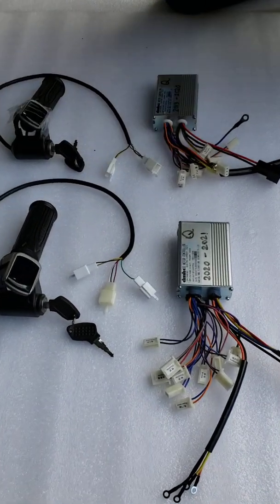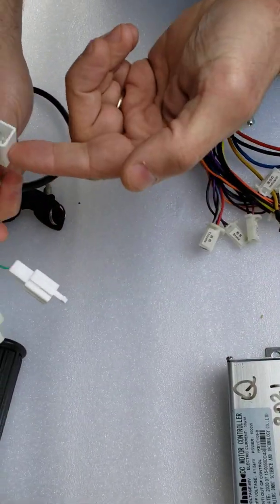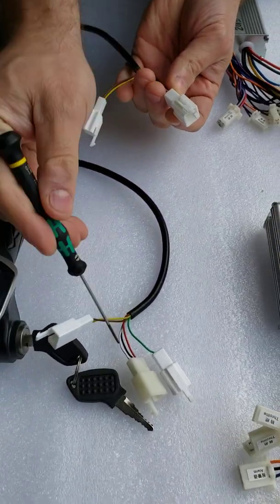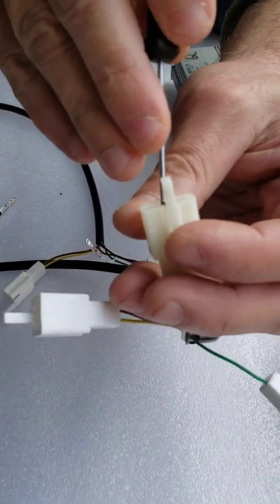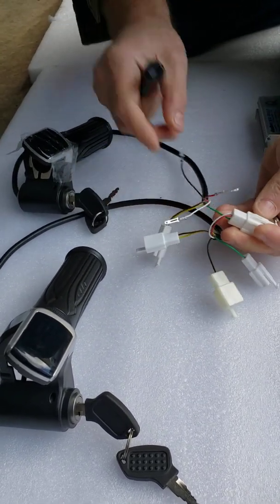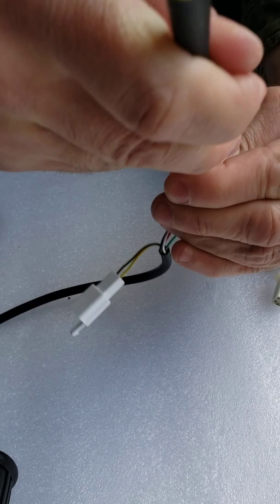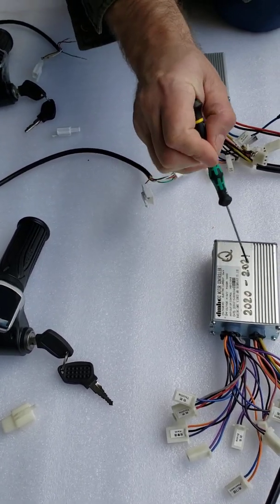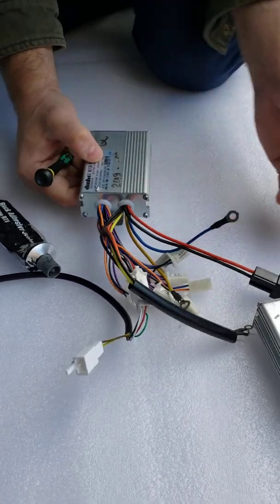Rosso electric atv Q throttle handle plugs conversion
How to connect throttle  wires on Rosso atv model Q